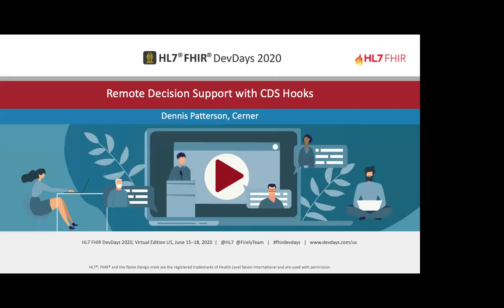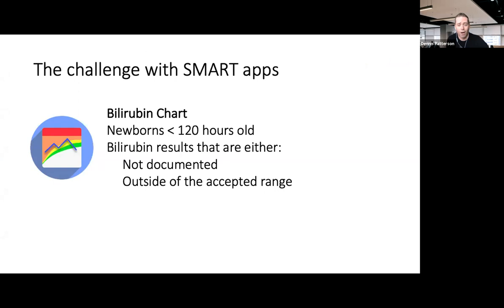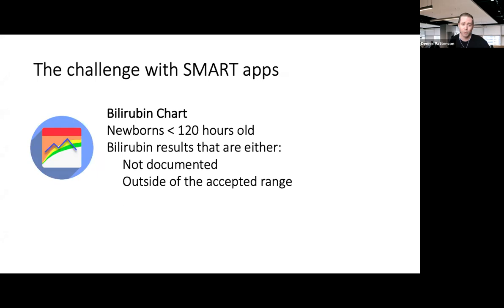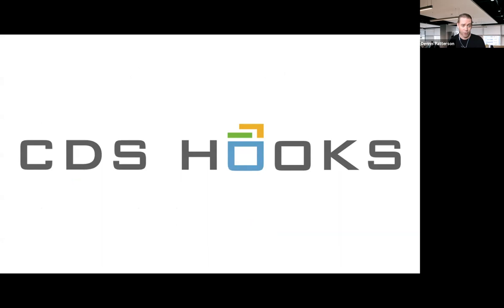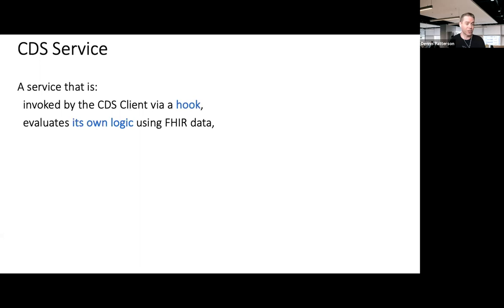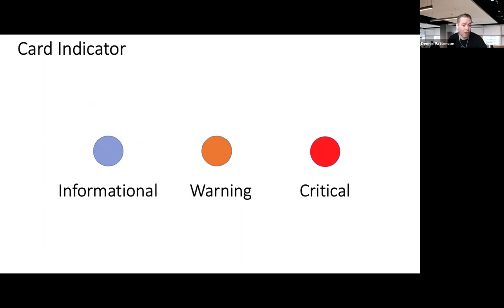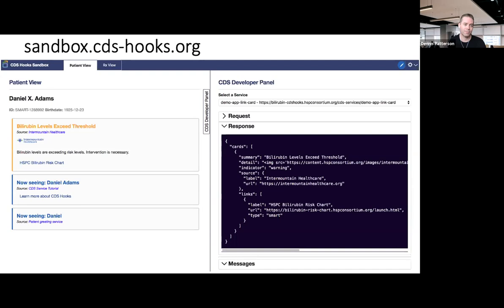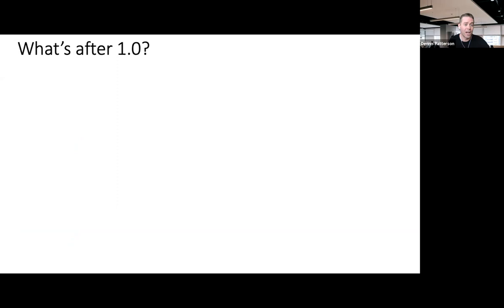Dennis Patterson - CDS Hooks | DevDays 2020 Virtual June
CDS Hooks is an HL7 specification that leverages both FHIR and SMART to provide developers an open and interoperable standard for performing remote clinical decision support. Using CDS Hooks, you can provide guidance to the clinician such as a better medication to order, critical information about the patient, or push a SMART app that should be run. This session provides a technical overview of CDS Hooks, how it aligns with existing HL7 efforts and standards, and what the future holds.